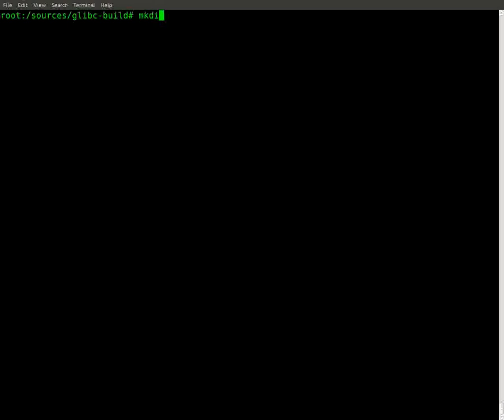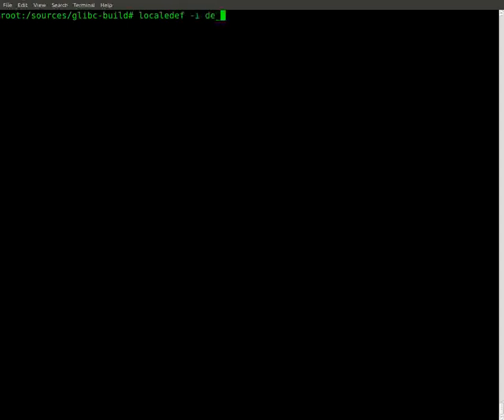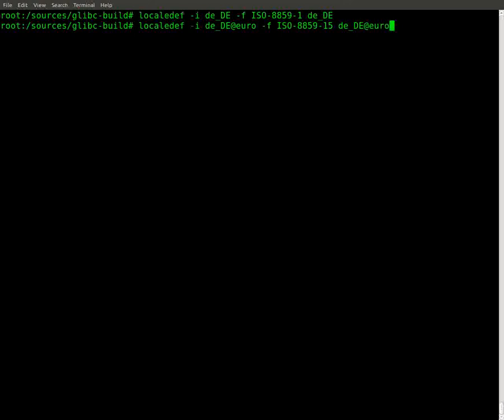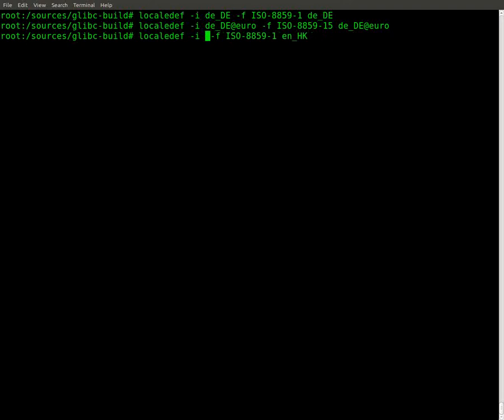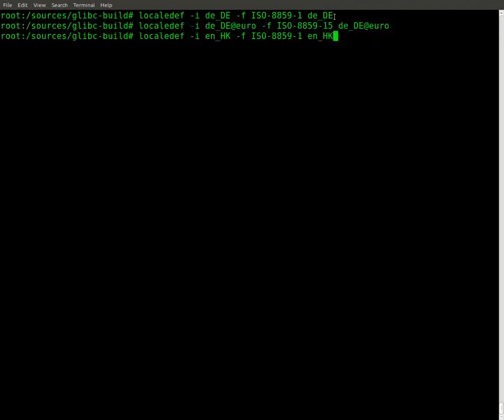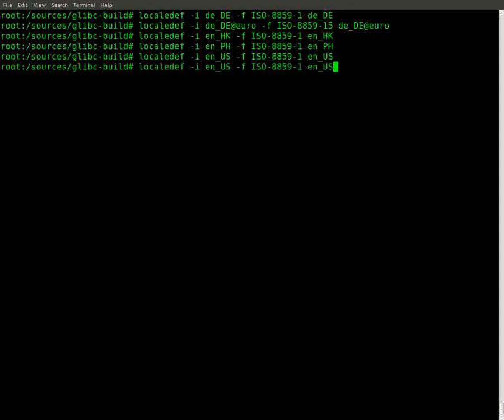complete linux from scratch install part21of31